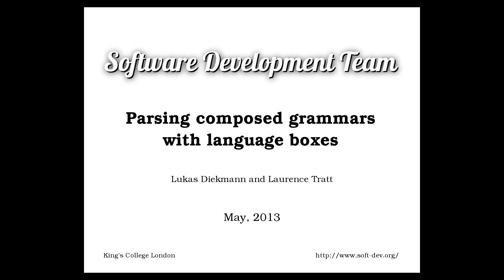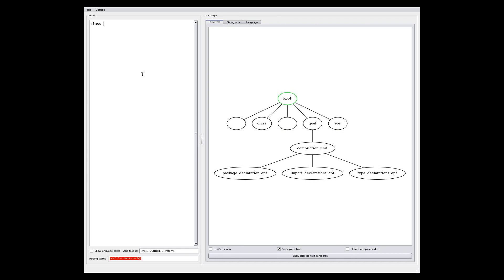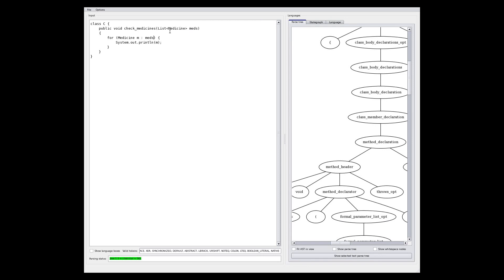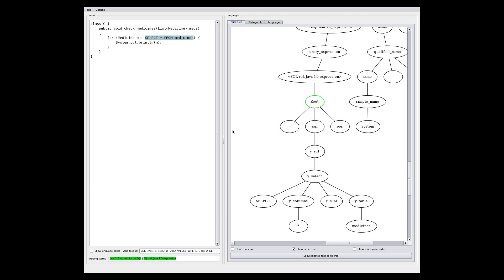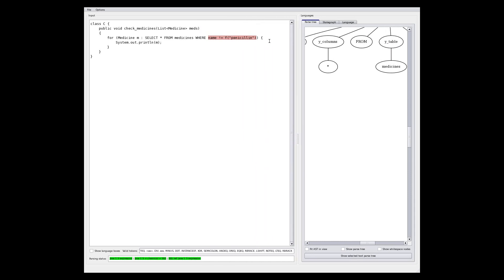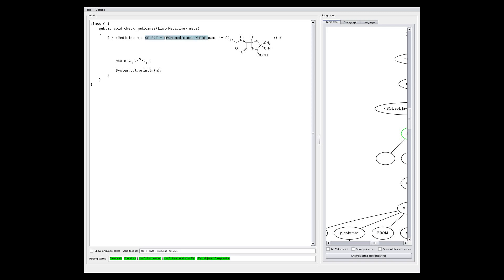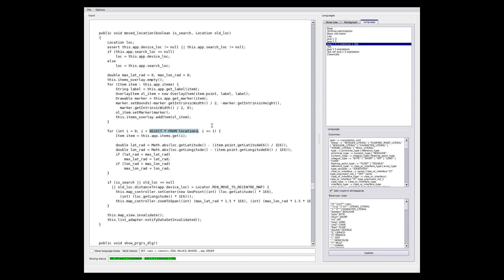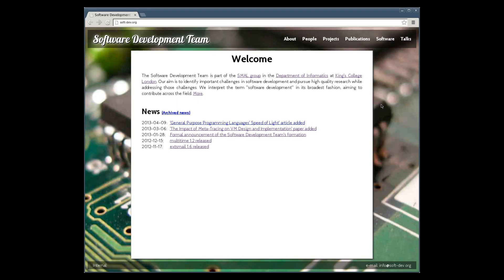Parsing composed grammars with language boxes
** High quality version